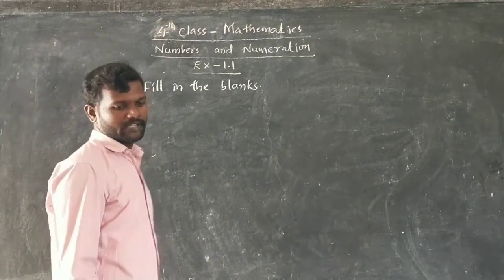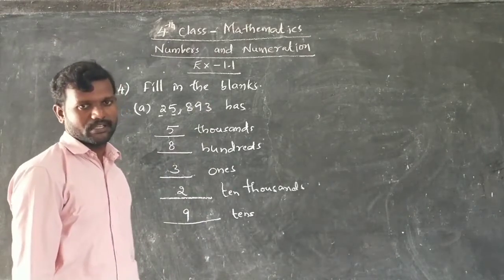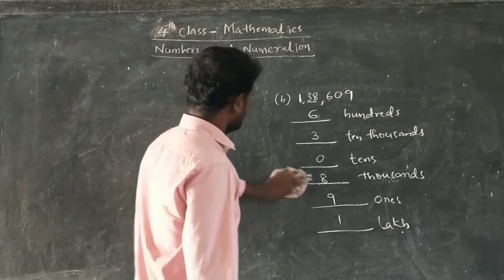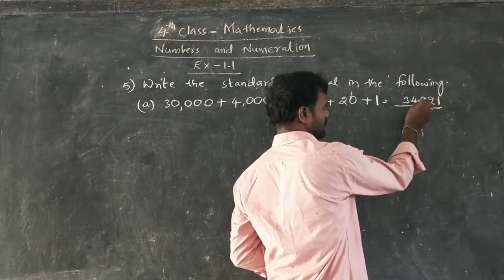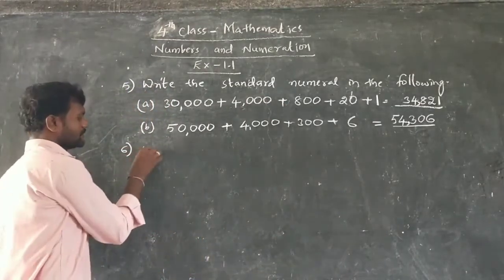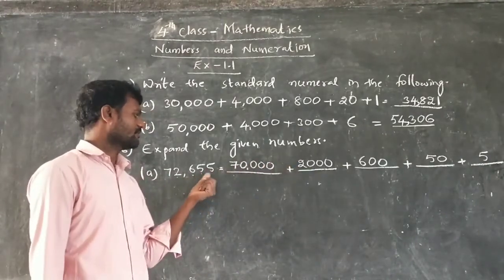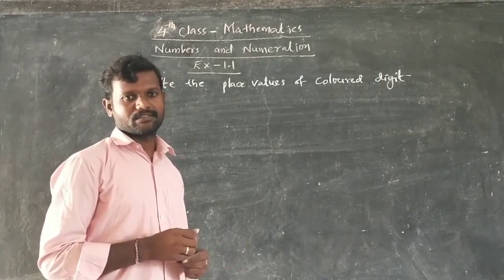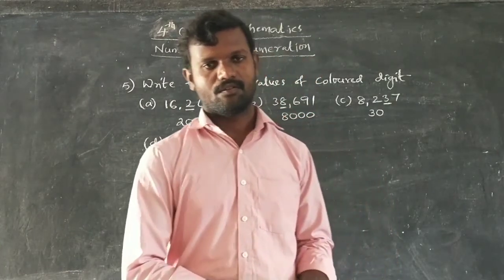Online For Class-4, Subject-Maths, Topic - Numbers And Numeration - Part 4